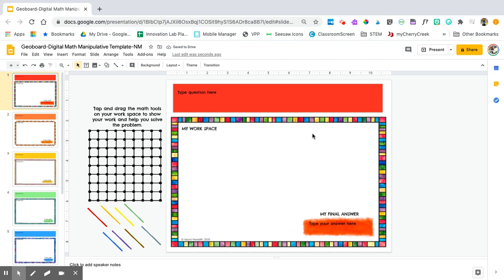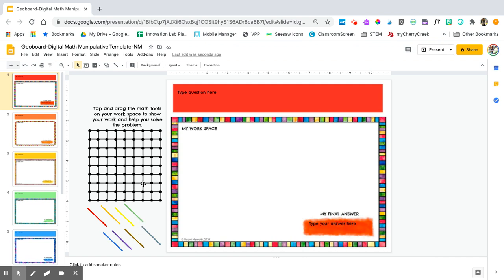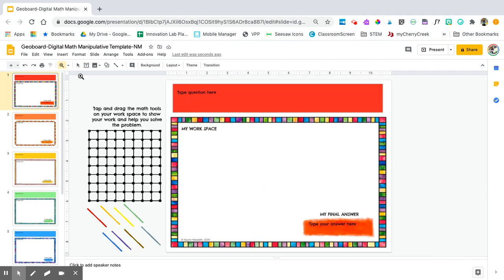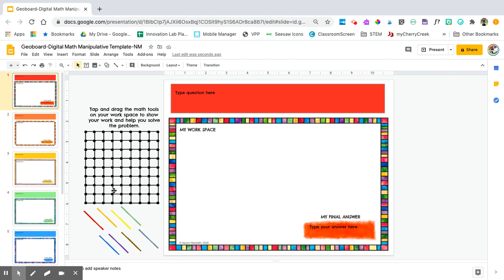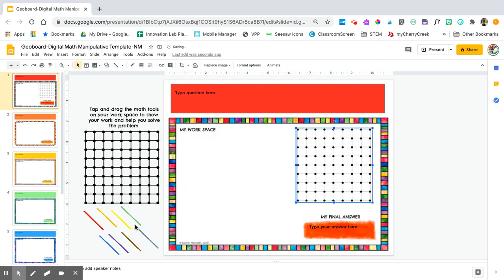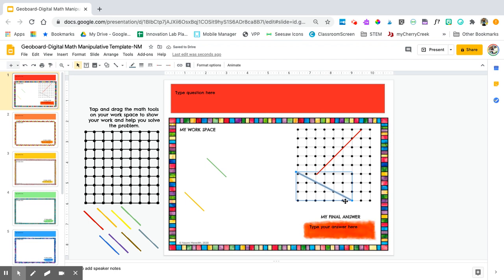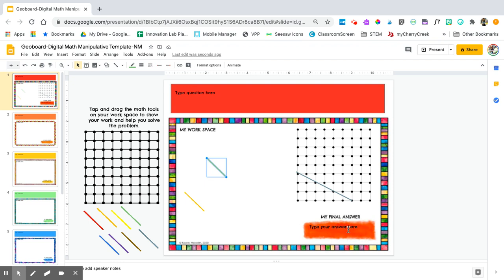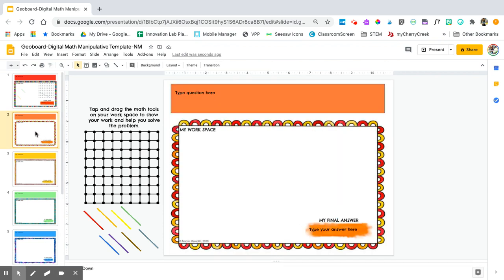Geoboards| Google Slides & PowerPoint Pattern Block Math Manipulatives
Student-friendly view to show how to use these digital math manipulatives in Google Slides and PowerPoint.
Want these templates for your classroom? Check out the growing collection in my shop!